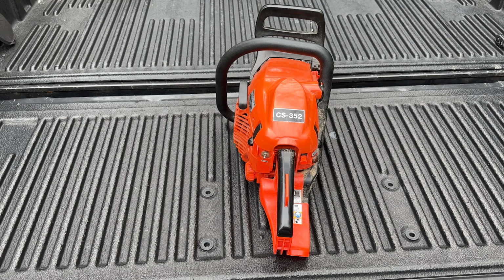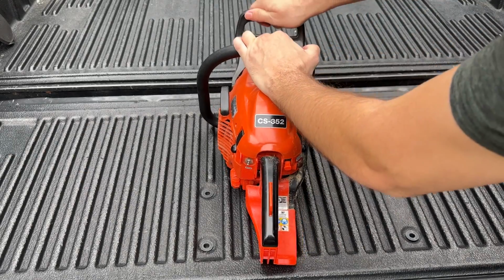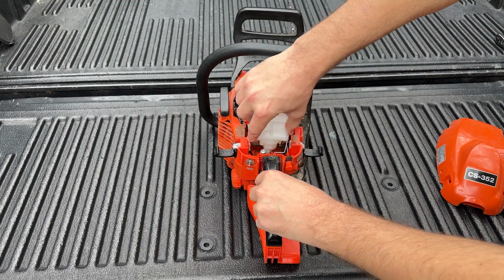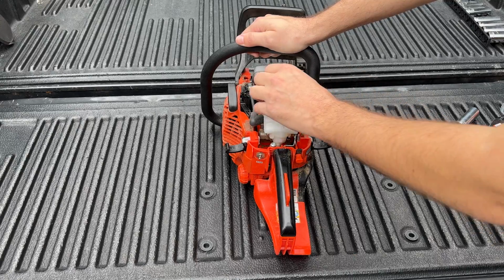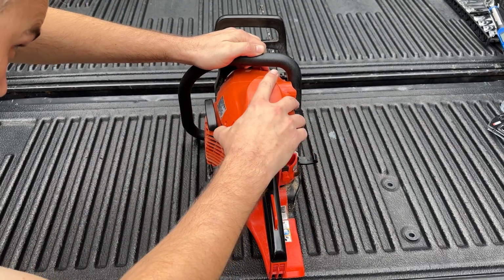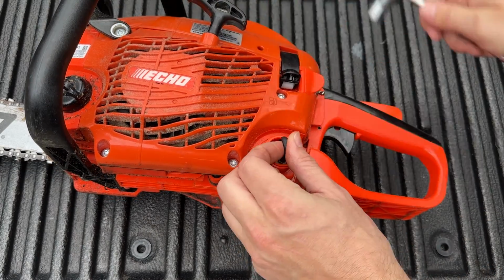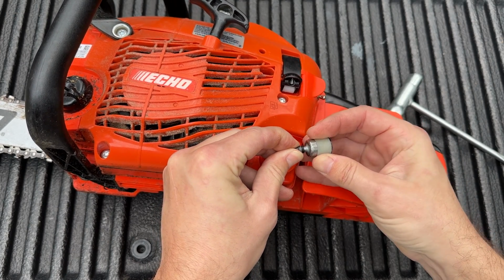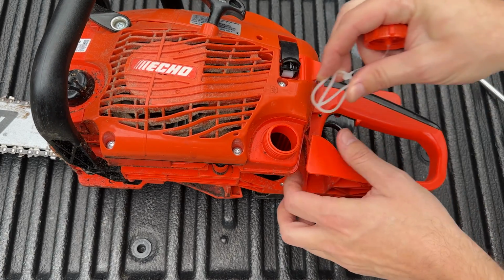Echo CS-352 Air Filter, Spark Plug, Fuel Filter Maintenance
This video shows how to replace the air filter, spark plug, and fuel filter on a Echo CS-352 chain saw.

Link to the Echo Youcan maintenance kit I used: